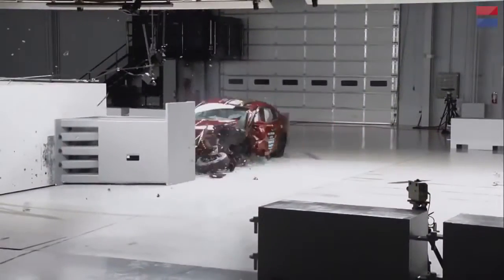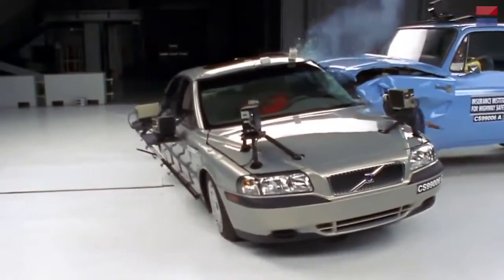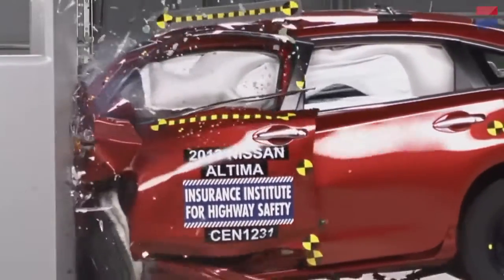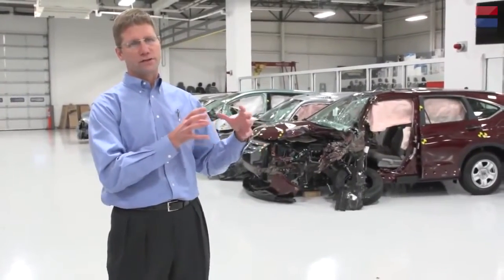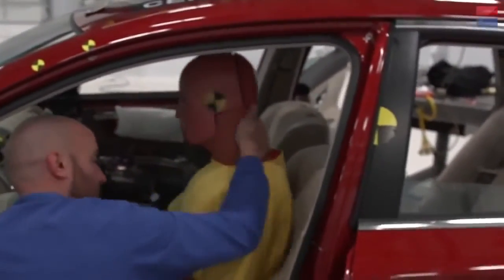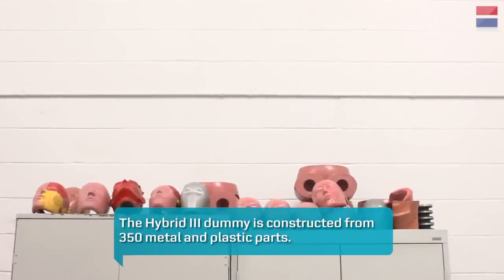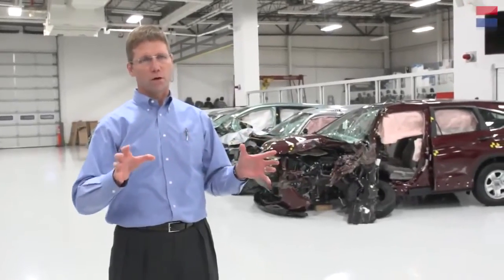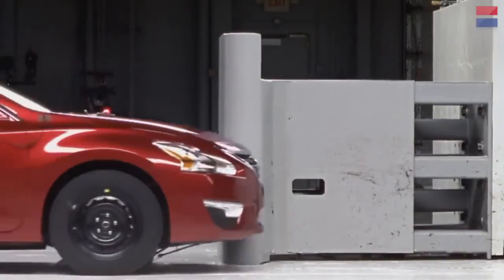IIHS crash testing explained - PART 1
Not everyone gets to crash cars everyday. Have you ever watched and wondered what all goes into crash testing today's newest vehicles to make tomorrow's cars safer? Go behind the scenes at the Insurance Institute for Highway Safety (IIHS) to see what all goes into crashing cars.

Do not forget to check out part two, in which is explained how works the crash machine engine as being crash test day and what happens after the test!